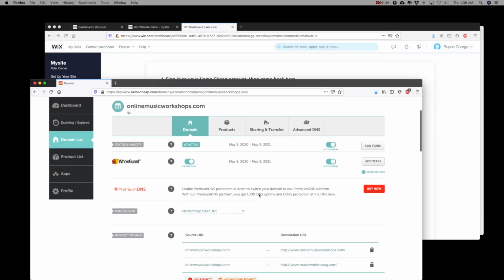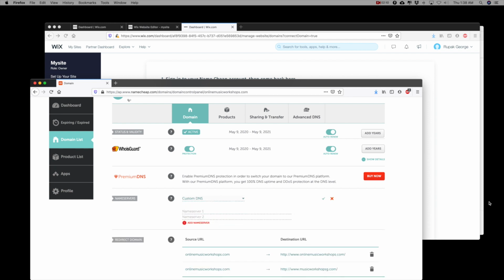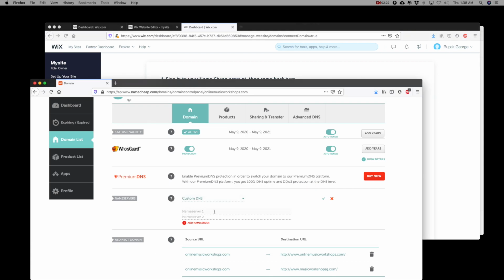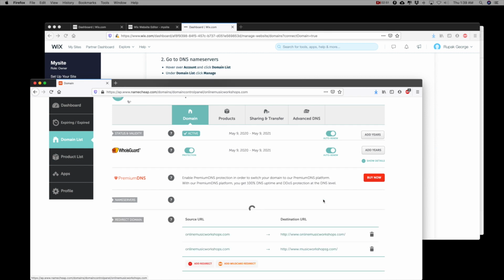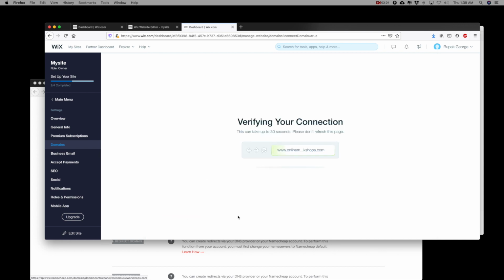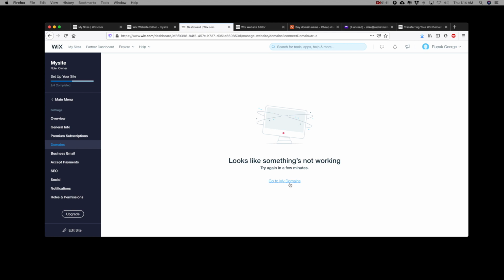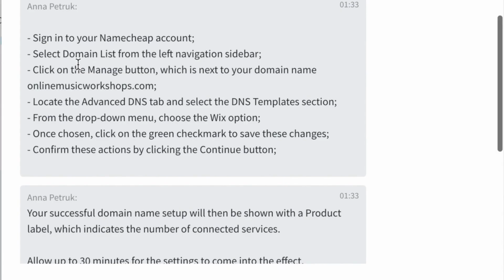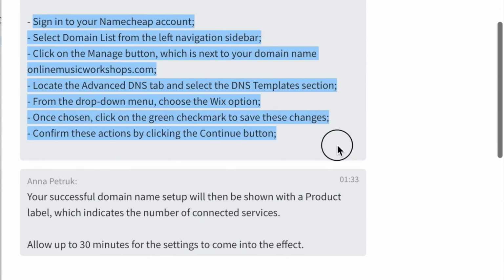8. How to Connect WIX Domain With Namecheap - Build A Website Design For Any Business Online Course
Step by step instructions on how to connect your domain to a Wix website with an external domain name provider like namecheap.

COURSE DESCRIPTION

LEARN

1. Domain Management to help choose a powerful and affordable name for your website

2. Keywords & Search Engine Optimization to help your website rank organically in a google search

3. Google Integrations to add Google Analytics, Google My Business & Google Search Console

4. Marketing to standardize design, logo, acquire subscribers, youtube optimization and set up automations

5. Media Management to integrate video, images & music efficiently on your website

6. Page Management so easy to navigate, mobile friendly, professional design & password protected pages

7. Payments to accept them via paypal, online store, online bookings, email, events and video